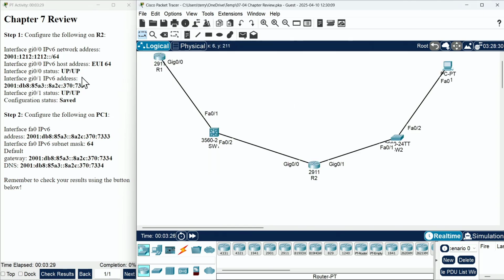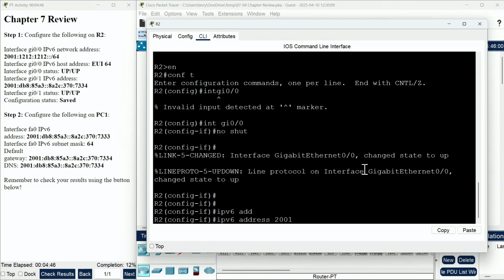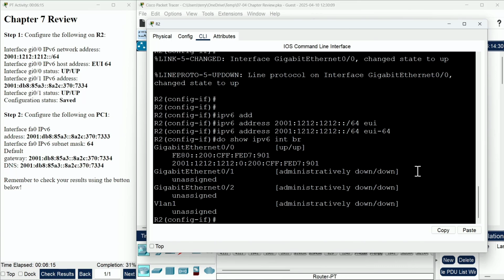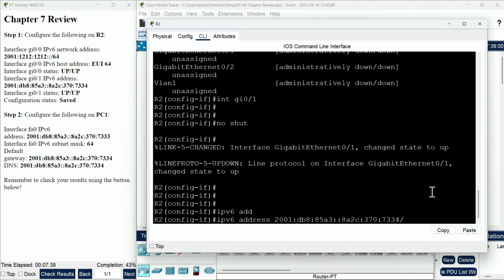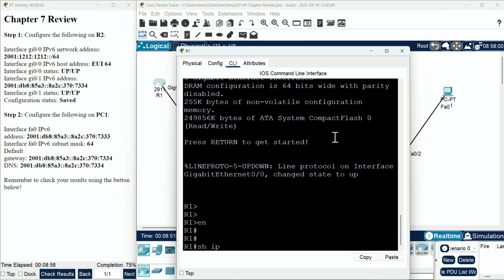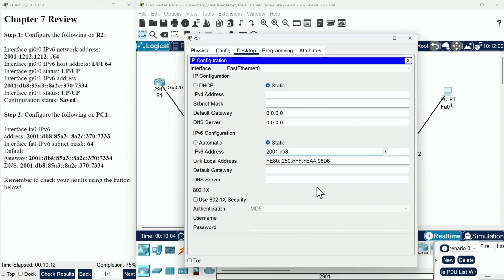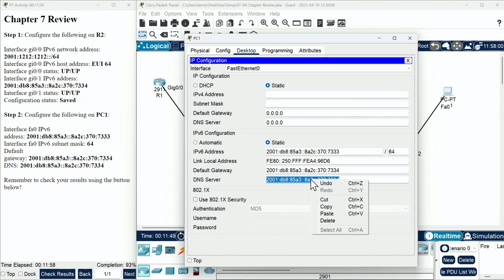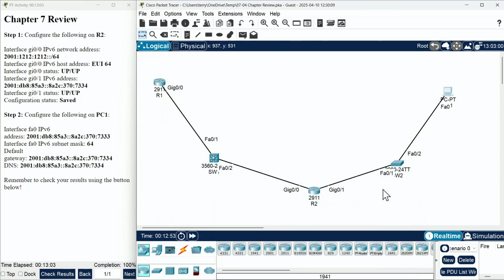CCNA with Packet Tracer Chapter 7 Review Lab - SOLVED!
Looking for a solution to the CCNA Packet Tracer Chapter 7 Review Lab on IPv6 addressing? Look no further! In this video, we'll walk you through the lab and provide a step-by-step solution. Perfect for those studying for the CCNA exam!